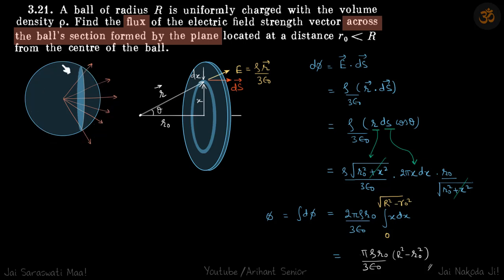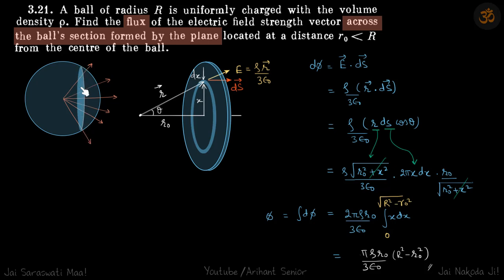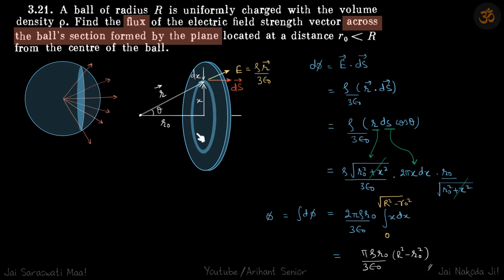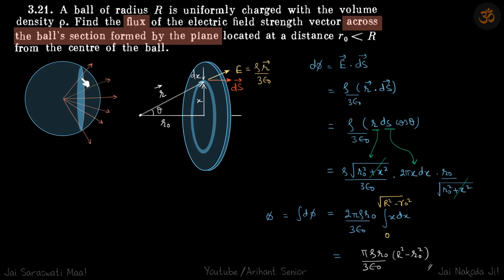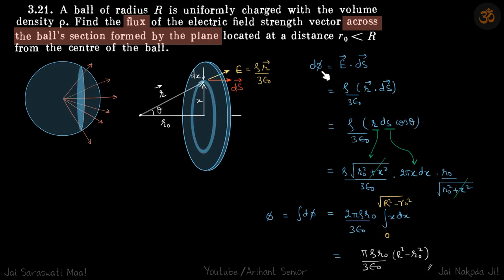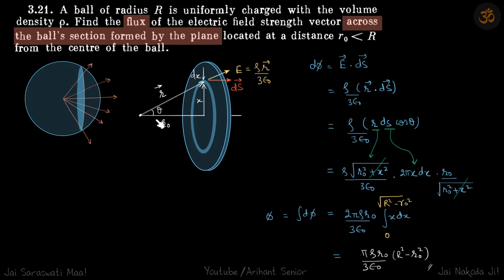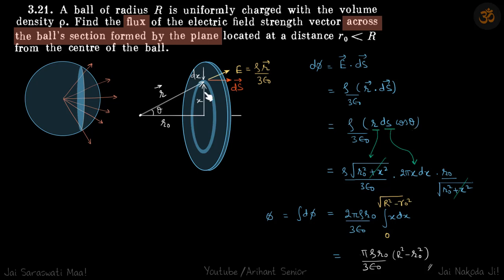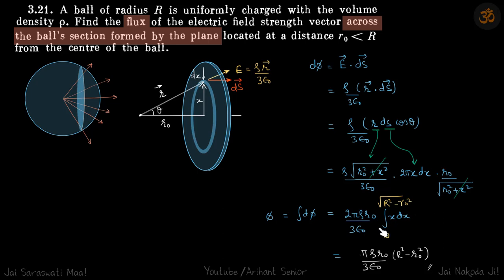3.21 | Irodov Solutions | Electrodynamics